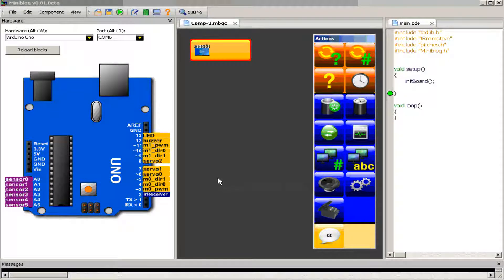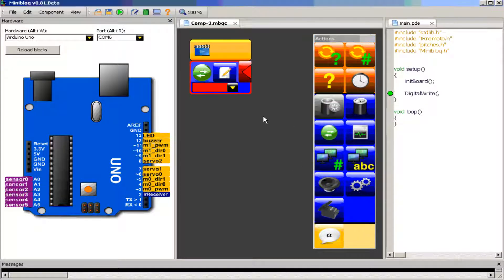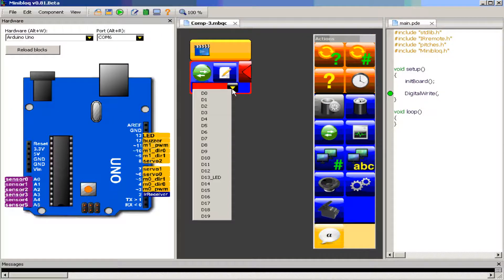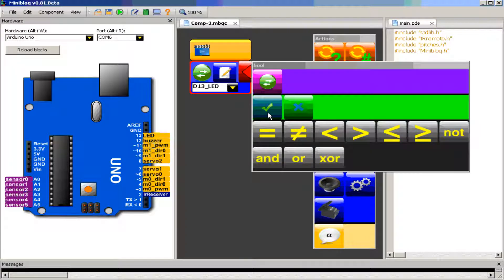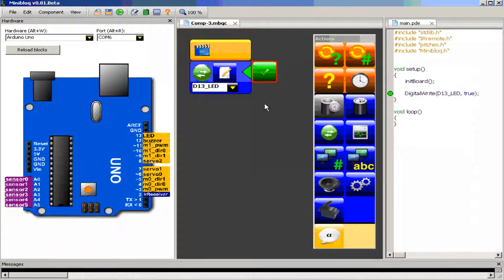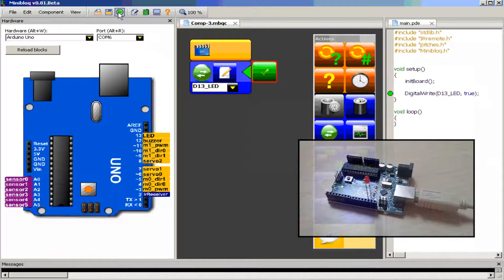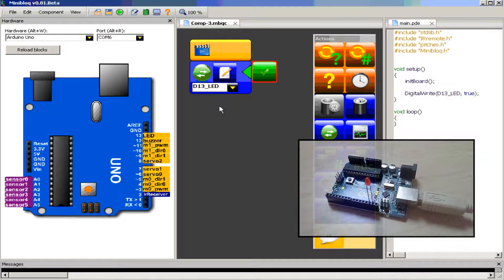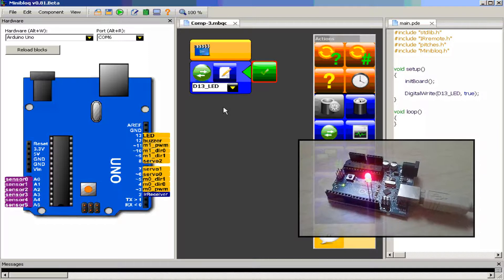Arduino MiniBloq (visual programmer) Video v2.0 (same, better audio)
Same video, better audio